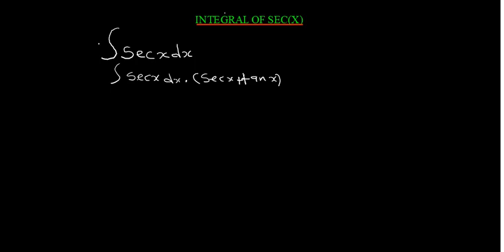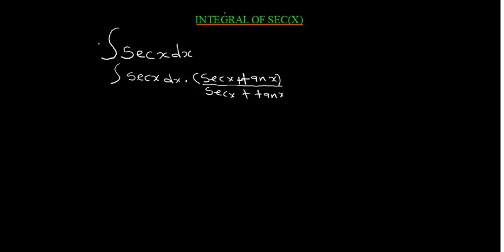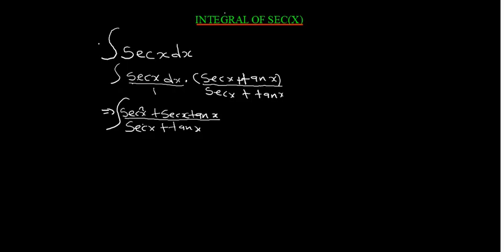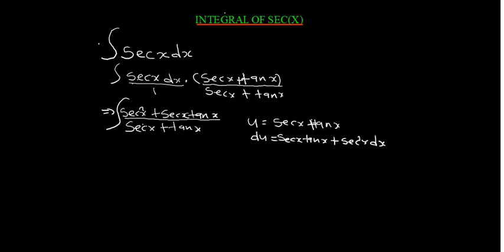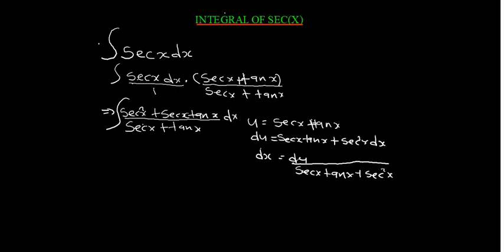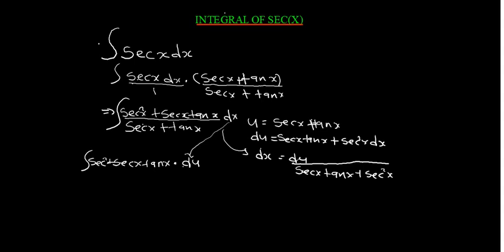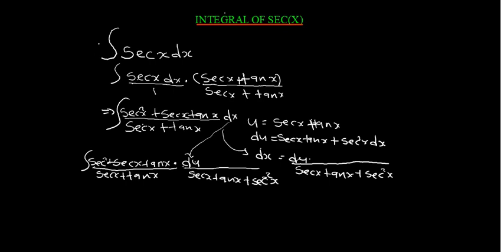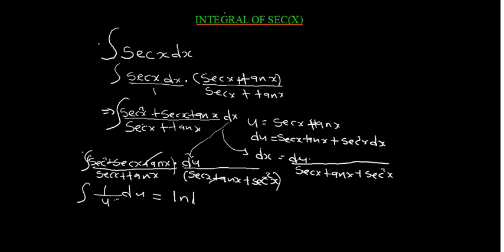INTEGRAL OF SEC(X)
Simple way of integrating sec(x)dx